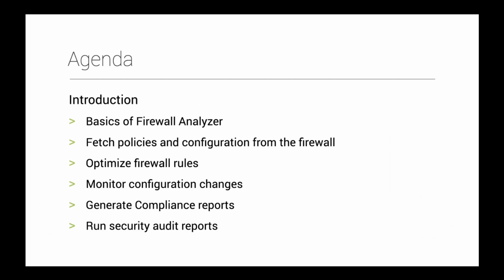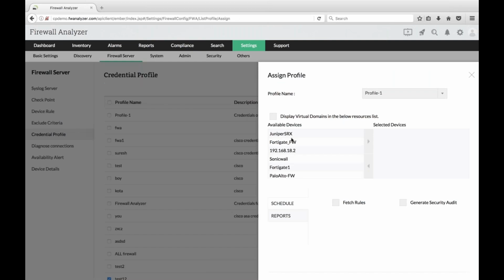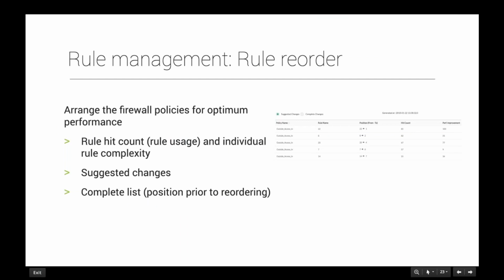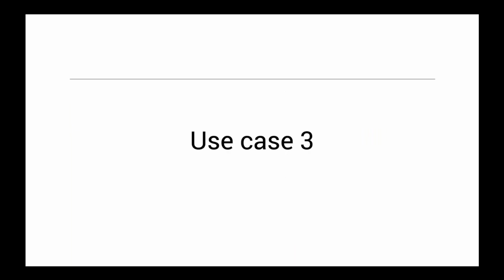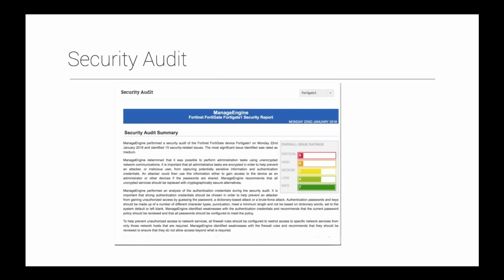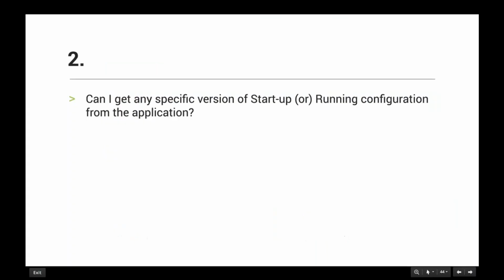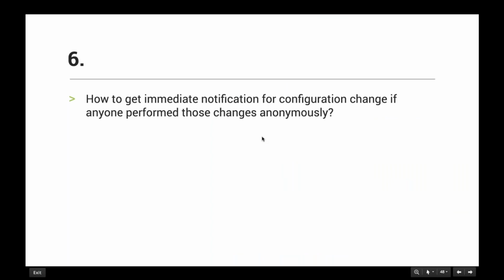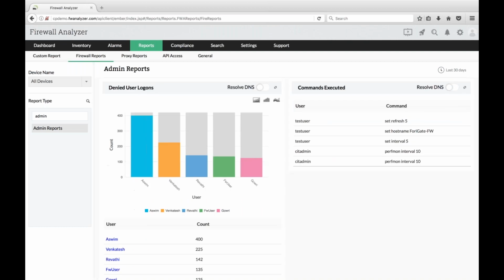Protect network from threats: Optimize firewall performance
In this session, you will get an overview of Firewall Analyzer and you will learn how to  fetch policies from the device, optimize your firewall rules and monitor configuration changes.